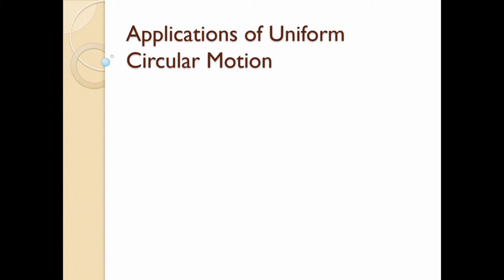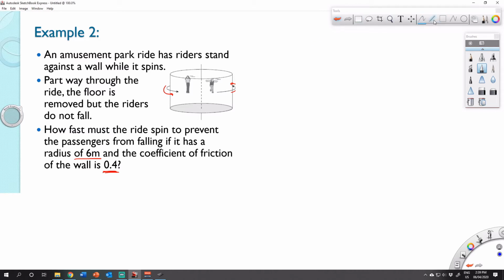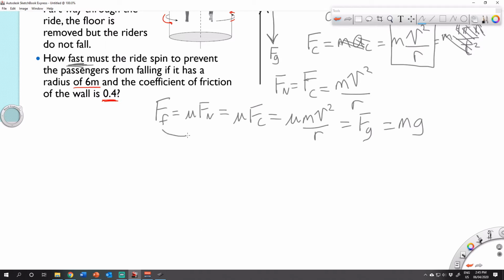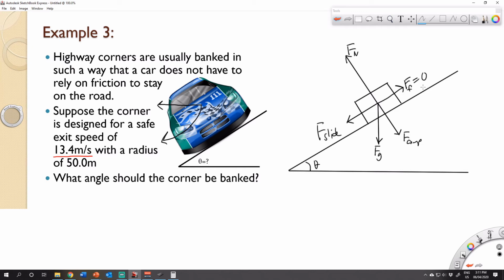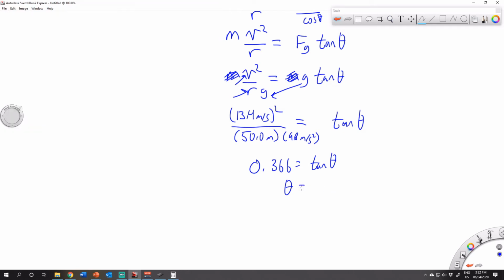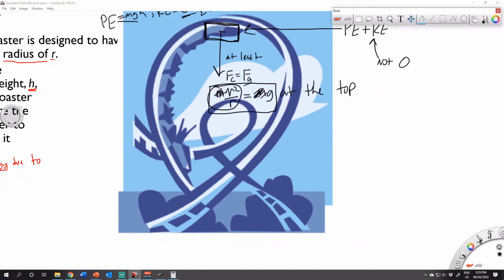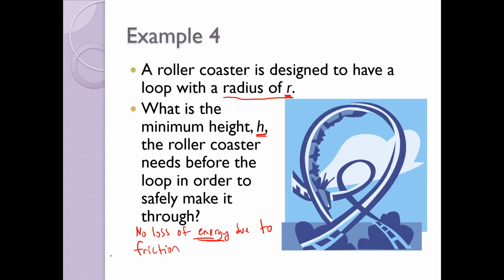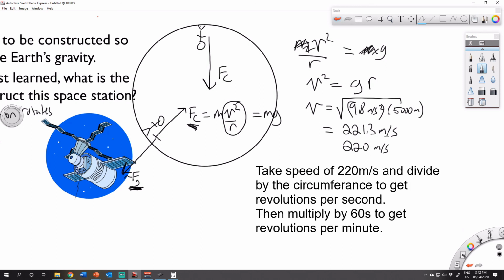Physics 12 - U4b - Applications of Circular Motion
Examples of circular motion problems.

The lab activity you can try at home if you have toy car loops (part 1 only)